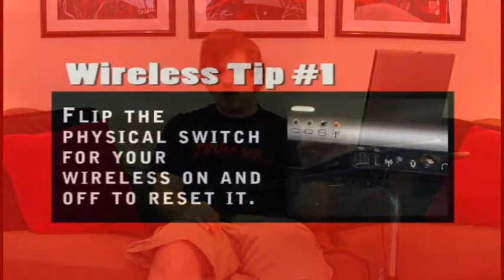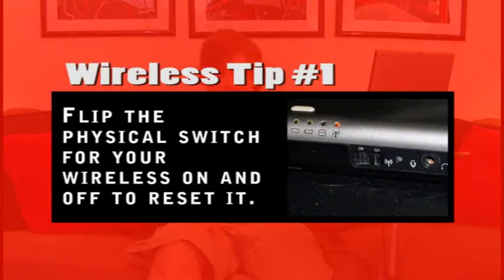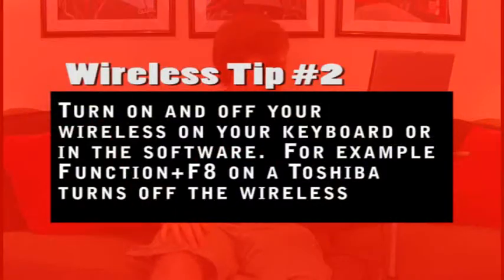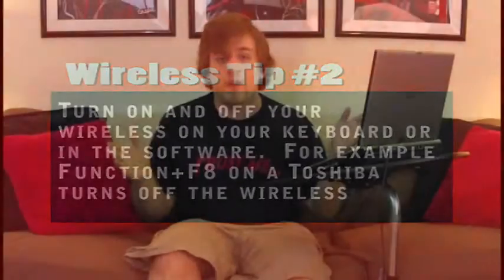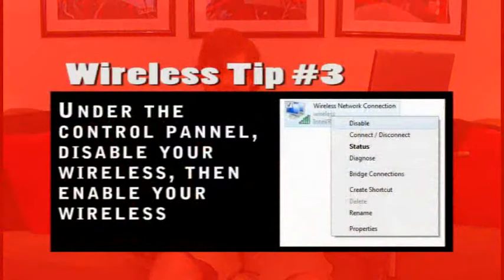Tablet Tips - Coming to Class Prepared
In this episode of Tablet Tips, Jared covers several tips for coming to class ready to use your Tablet PC to take notes.